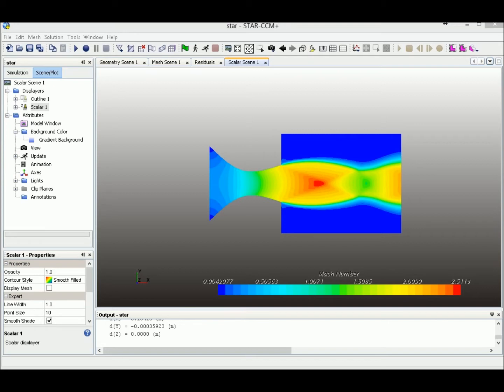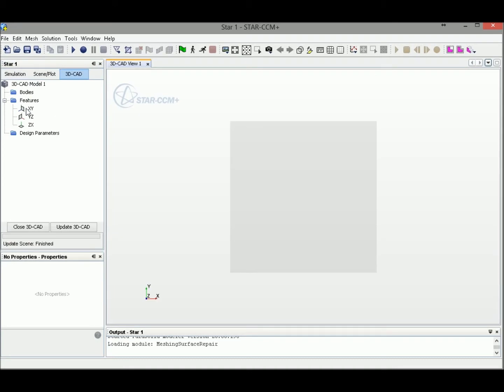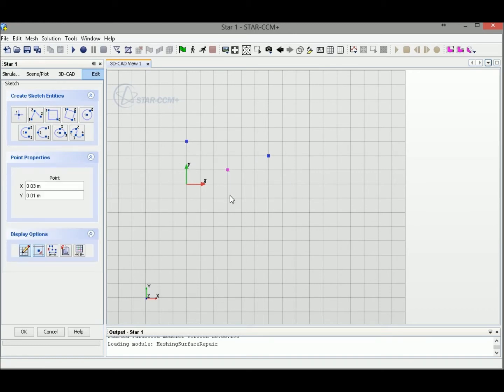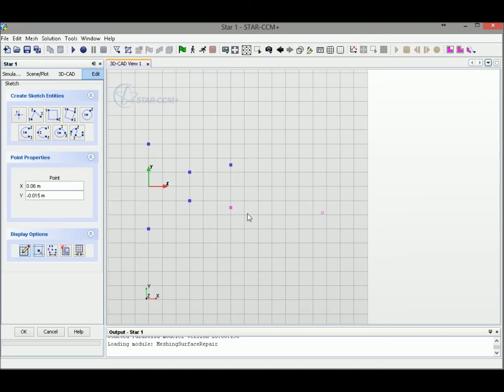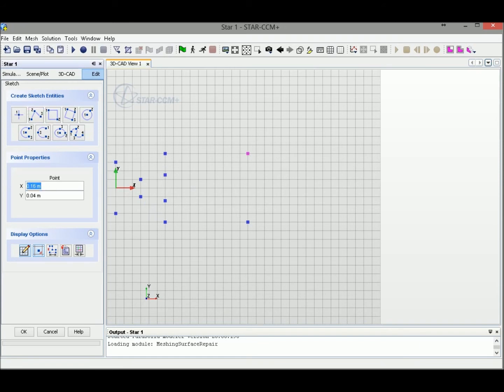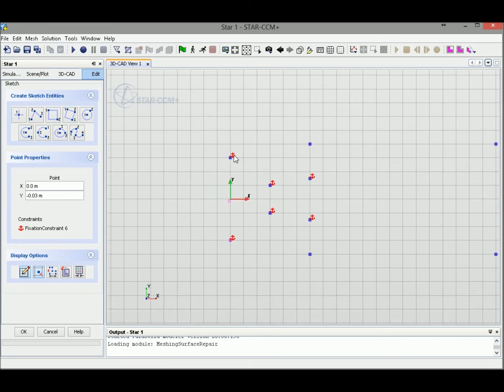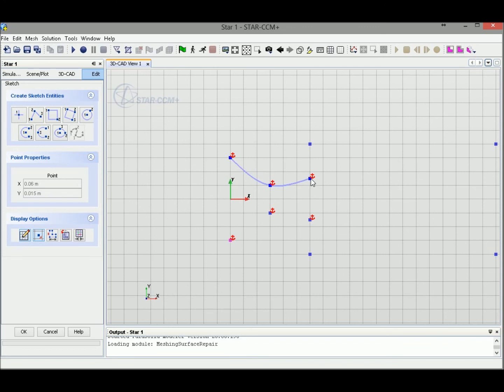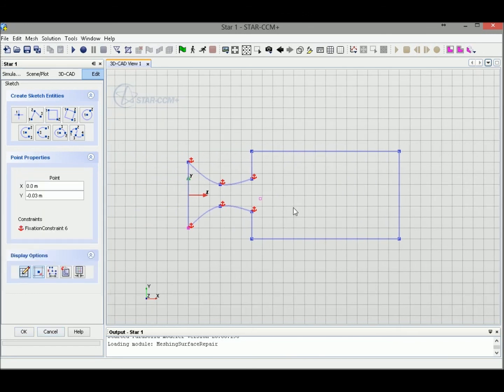C D Nozzle Simulation Tutorial Part 1 Sketch